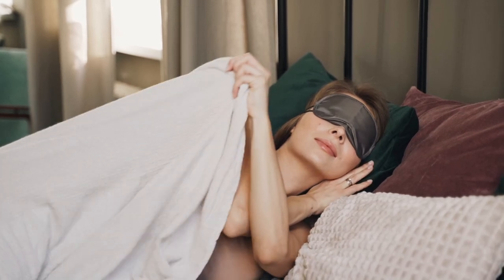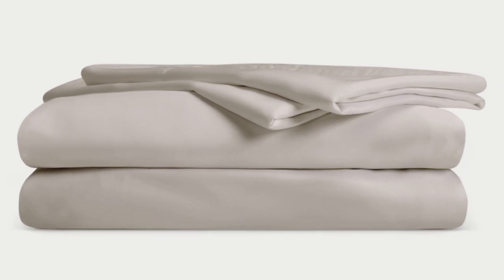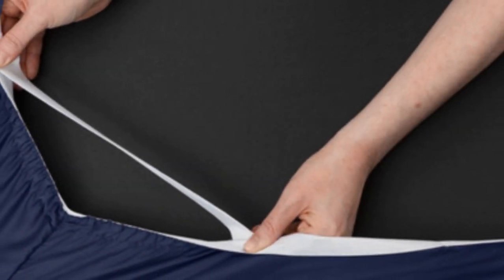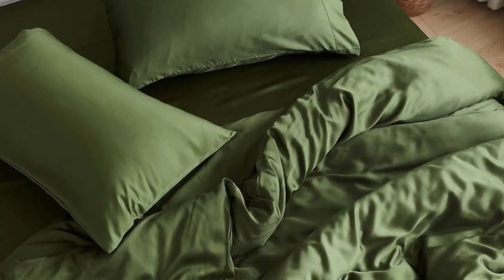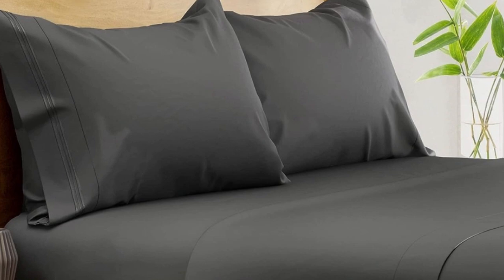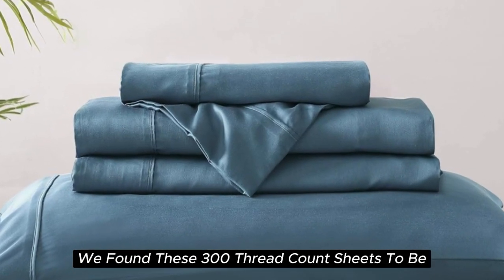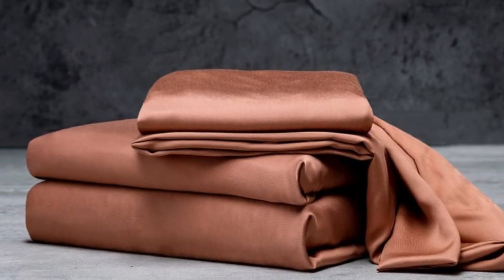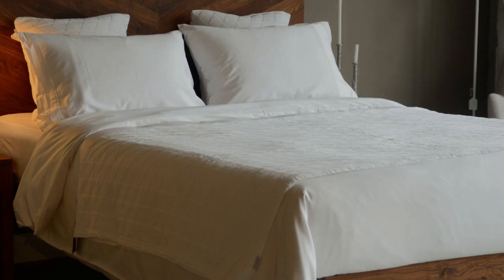Top 5 Best Cooling Sheets for Hot Sleepers On Amazon in 2024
In this video we will show Top 5 Best Cooling Sheets for Hot Sleepers On Amazon Reviews, Cozy Earth Bamboo Sheet Set, Sijo AiryWeight Eucalyptus Sheet Set, BAMPURE Viscose Derived from Bamboo Sheets, Brielle Home Sateen Sheet Set, LUXOME Luxury Sheet Set

 👉 Best 5 Cooling Sheets for Hot Sleepers On Amazon Lists:

1) Cozy Earth Bamboo Sheet Set

2) Sijo AiryWeight Eucalyptus Sheet Set

3) BAMPURE Viscose Derived from Bamboo Sheets

4) Brielle Home Sateen Sheet Set

5) LUXOME Luxury Sheet Set

In this video we'll be comparing the Top 5 Best Cooling Sheets for Hot Sleepers On Amazon that are designed for different kinds of users. We will take into account performance features and price so you can decide which is best for you. All the products on our list were selected based on their own inherent strengths and features.

We'll be comparing the LUXOME Luxury Sheet Set, Cozy Earth Bamboo Sheets, Sleep Number True Temp Sheets, Purple SoftStretch Sheet Set, Tencel™ Sheet Set + Pillowcases; which are all great options if you're in the market for a best Sheets.

0:00 - Intro
0:28 - Cozy Earth Bamboo Sheet Set
2:03 - Sijo AiryWeight Eucalyptus Sheet Set
4:17 - BAMPURE Viscose Derived from Bamboo Sheets
6:12 - Brielle Home Sateen Sheet Set
7:54 - LUXOME Luxury Sheet Set